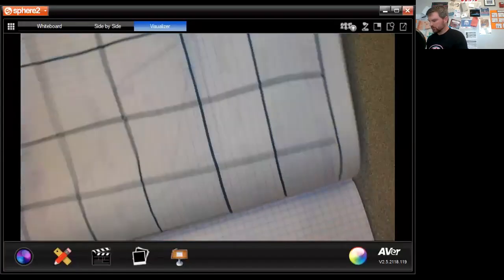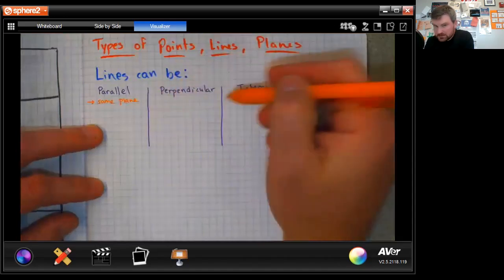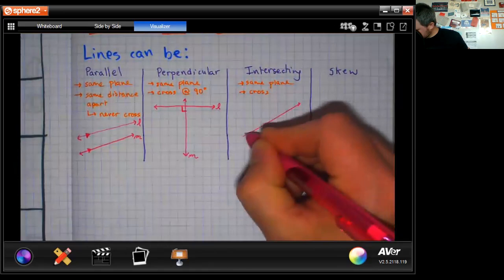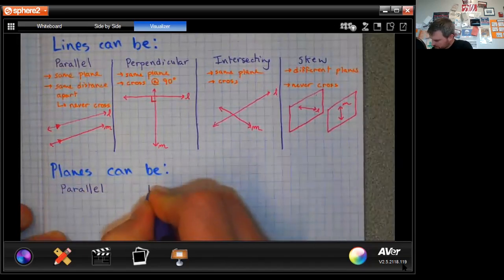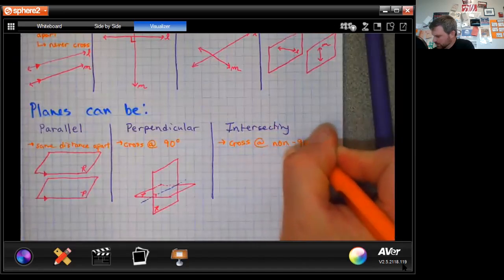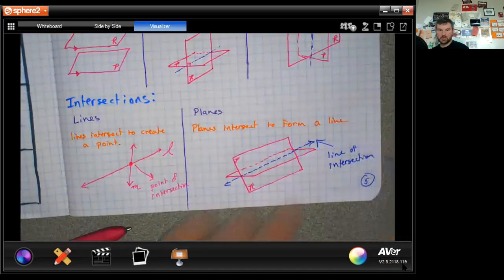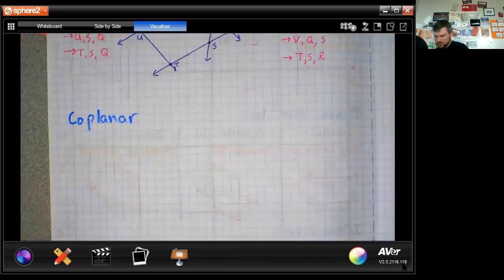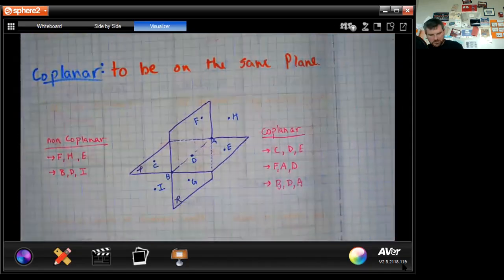Geometry Lesson 2